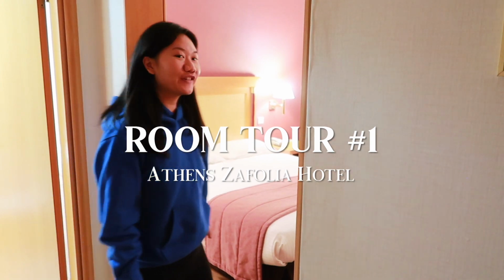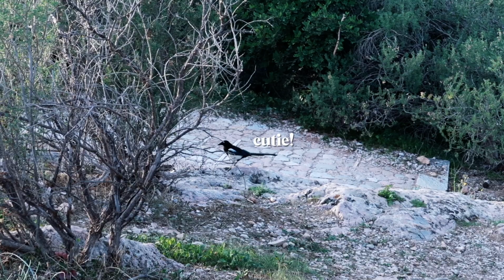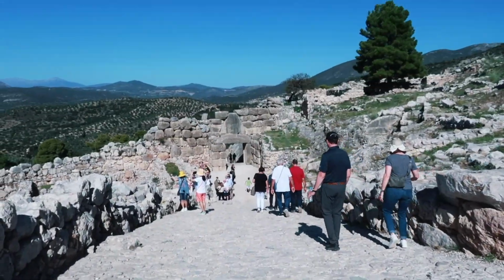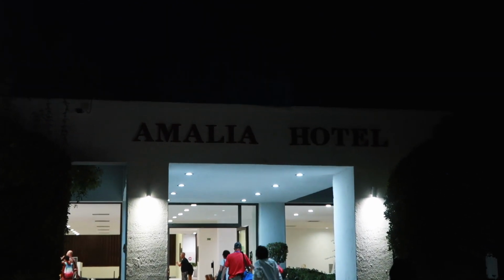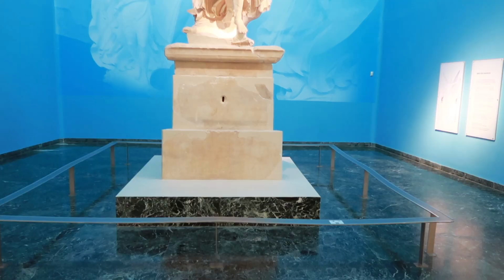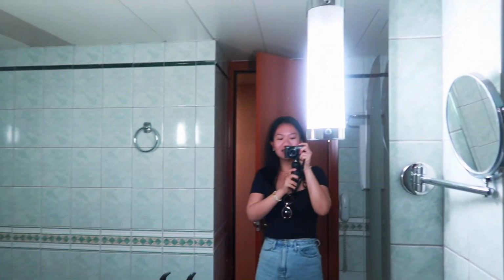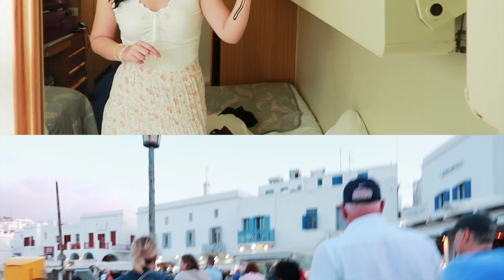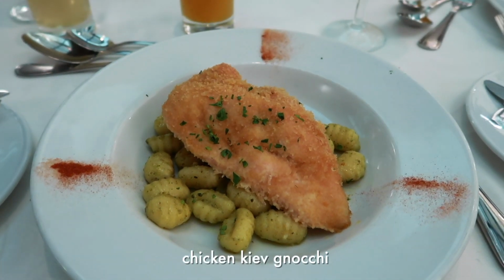GREECE VLOG PT. 1 || athens, mycenae, nafplio, ancient olympia, mykonos, greek museums & more!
today's video is part one of my greece travel vlog! i went to greece this past october/november 2023 and vlogged it. in this video, i travelled to athens, visited the acropolis of athens, greek museums, mycenae, nafplio, ancient olympia, boarded the celestyal olympia cruise, and finally headed to mykonos.

Song: giant cactus - alone at night

Song: AgusAlvarez & Balynt - All Night